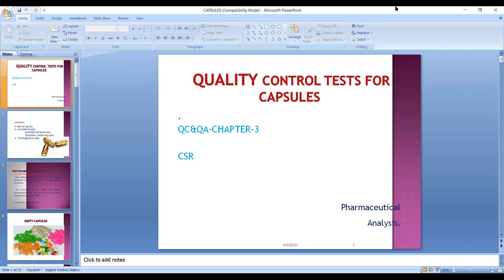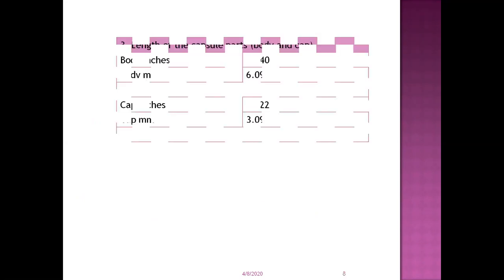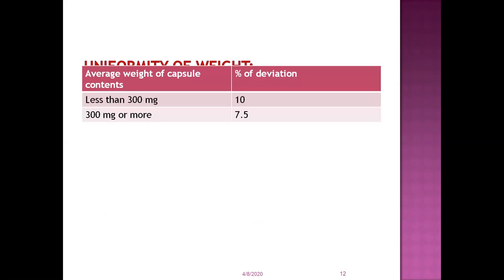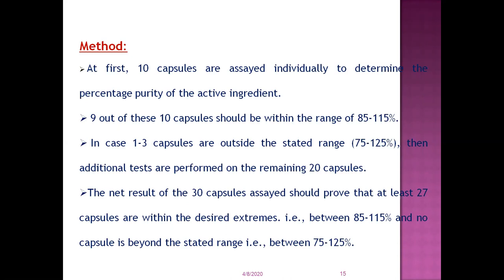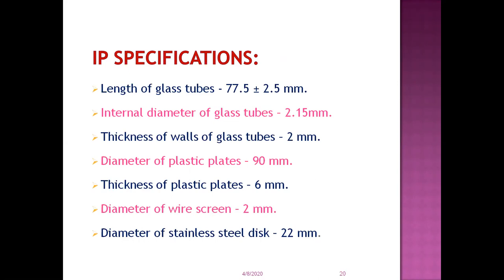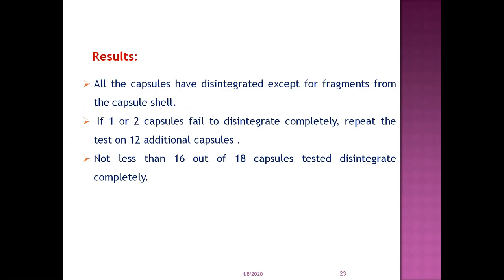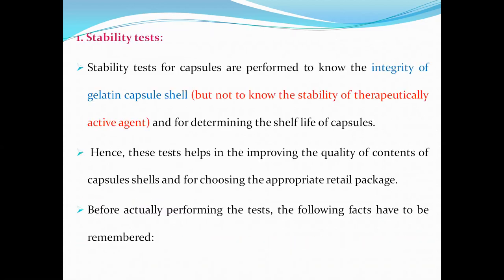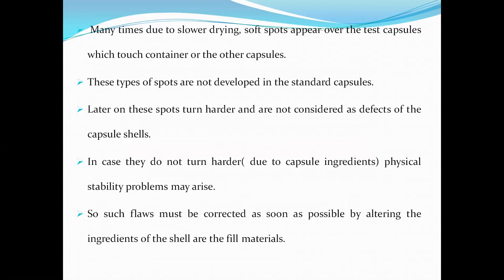QC&QA-CHAP-3-IPQC AND QC TESTS FOR CAPSULES-CSR